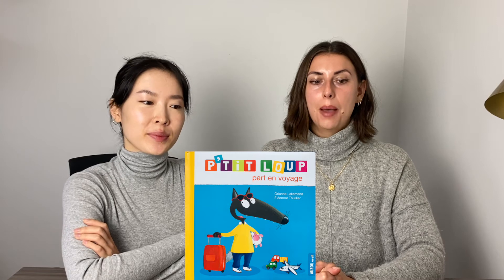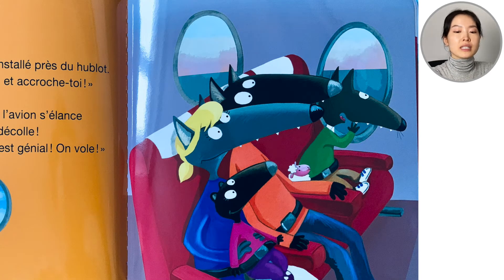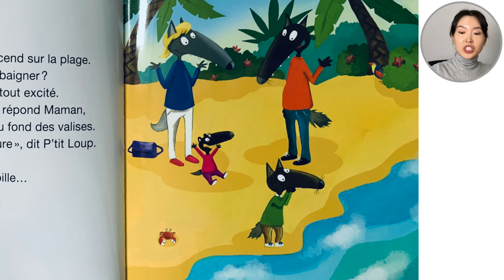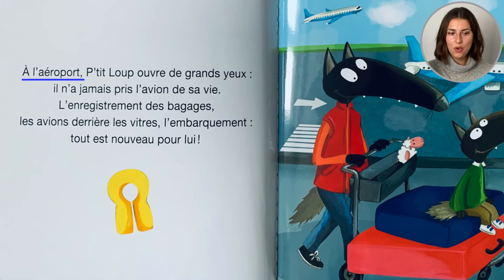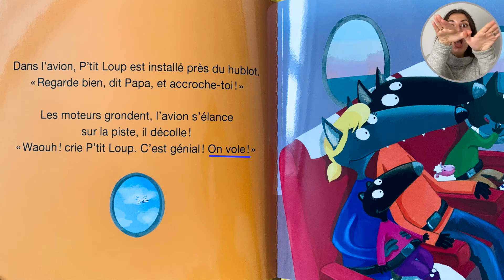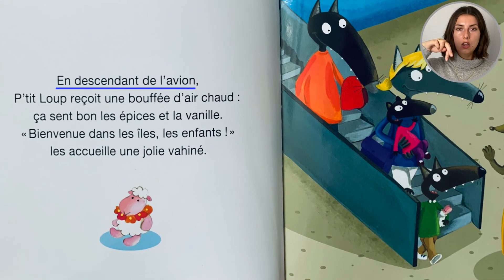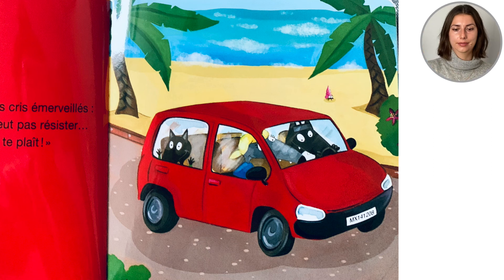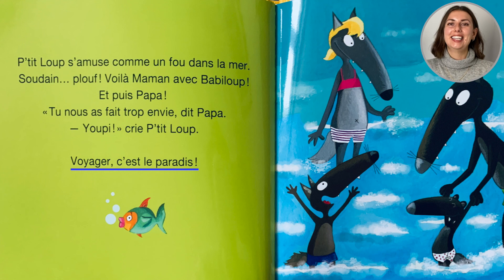P'tit loup part en voyage par Orianne Lallemand et Eléonore Thuillier